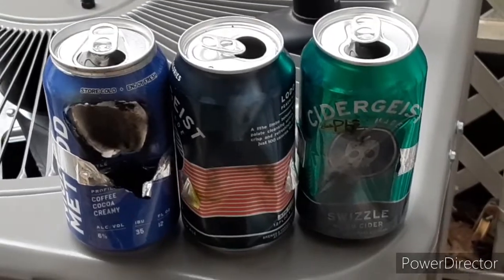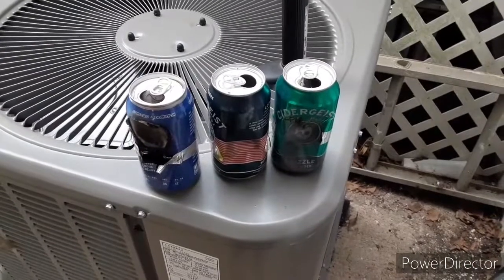TNP Testing of Potassium, Lithium, & Basic Lead Species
I compare 3 species of picrates, K, Li, & Pb. The results are interesting.

$PbN3Lab

Via Zelle;

BackyardScience2000 Info:

BYS2K's Ebay Joint:

BYS2K's CashTag ID:
$backyardscience2000

BYS2K's Cell #: {TXT ONLY PLZ!!!}

BYS2K's Snail Mail Addy: {Mail-in orders & mail-in payments.}

Salt Lick, Ky,
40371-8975